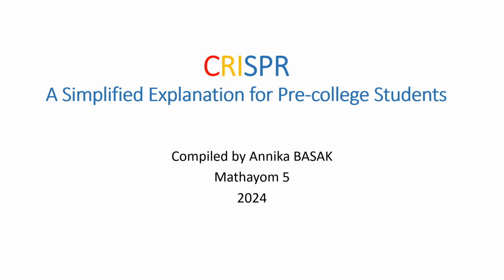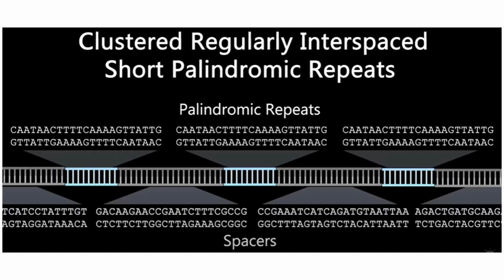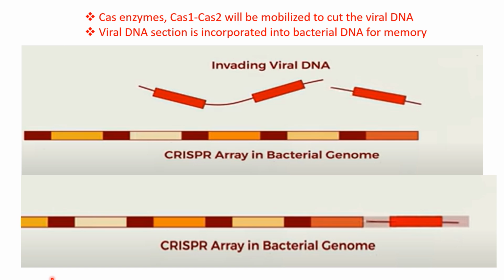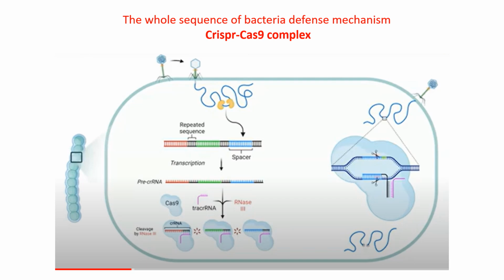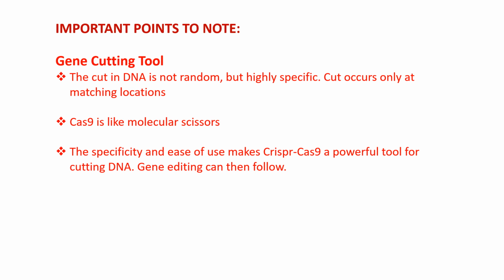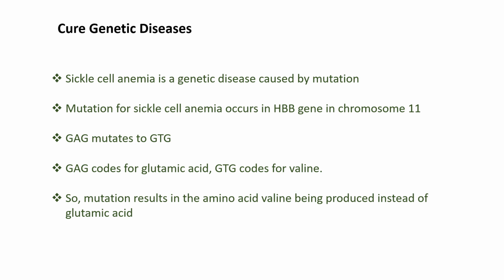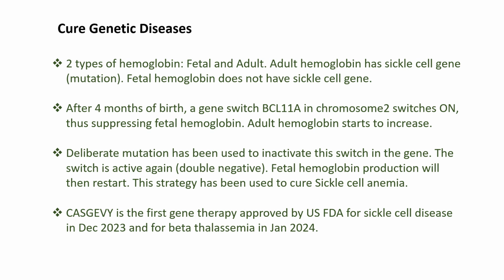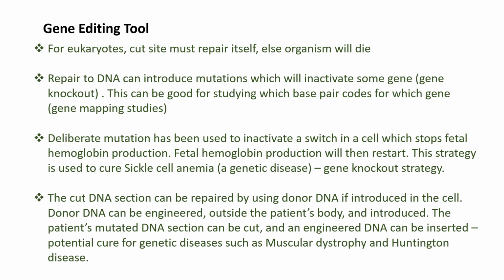CRISPR - for high school students